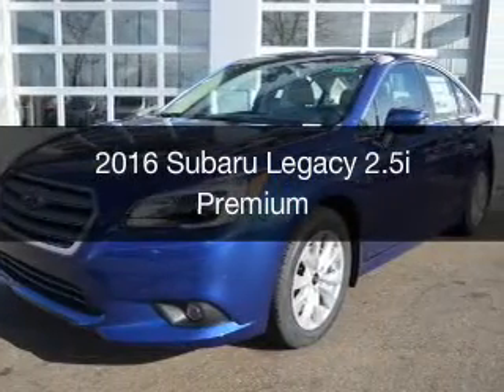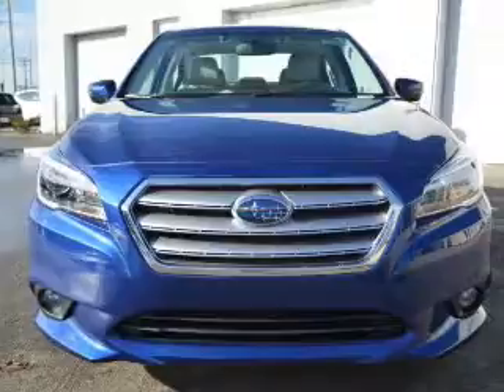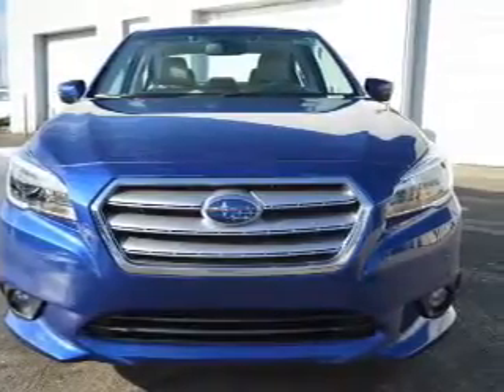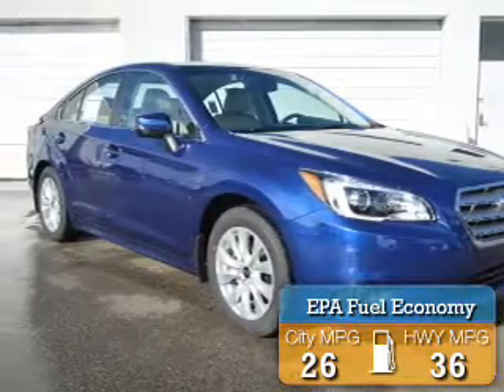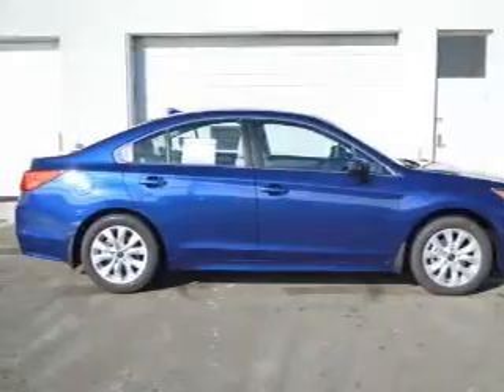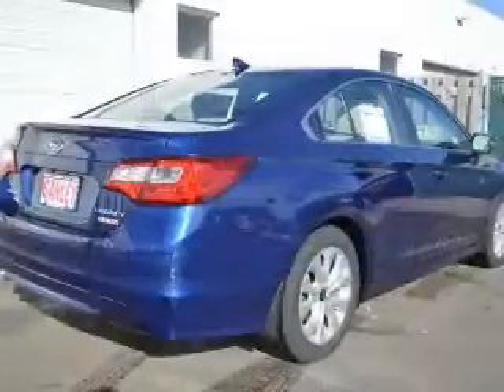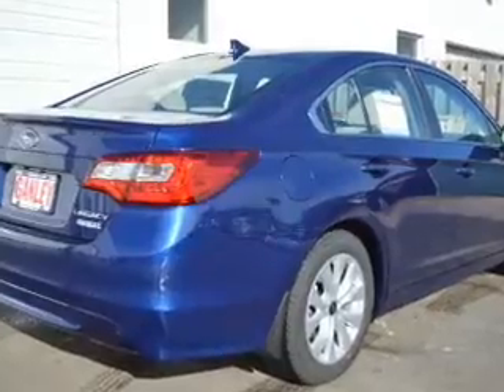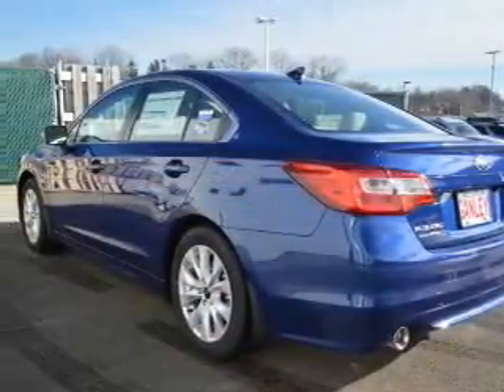2016 Subaru Legacy - Bedford OH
Year: 2016
Make: Subaru
Model: Legacy
Trim: 2.5i Premium
Engine: 2.5 L, 4 cylinder
Transmission:
Color: Blue
Mileage: 1
Address:
250 Broadway